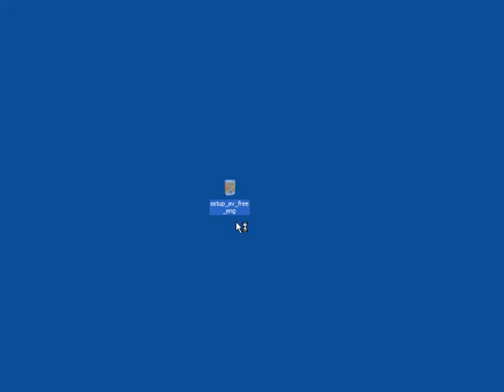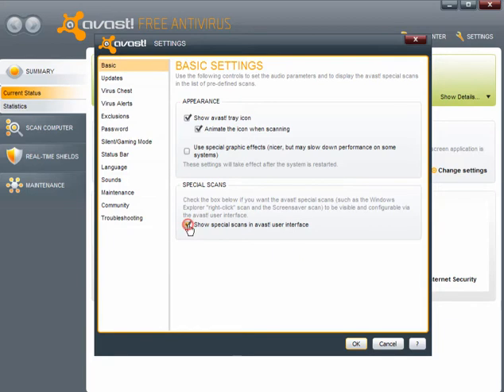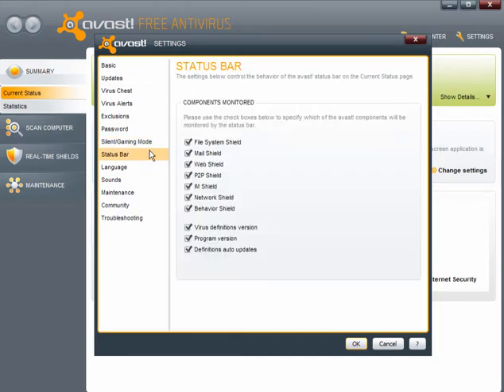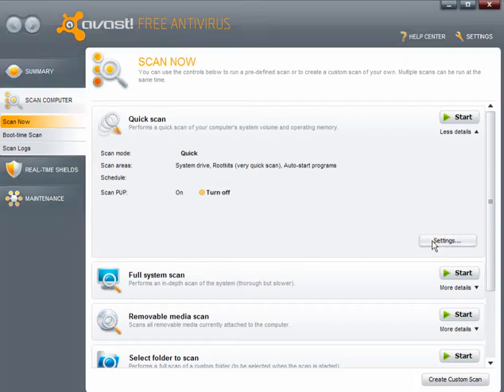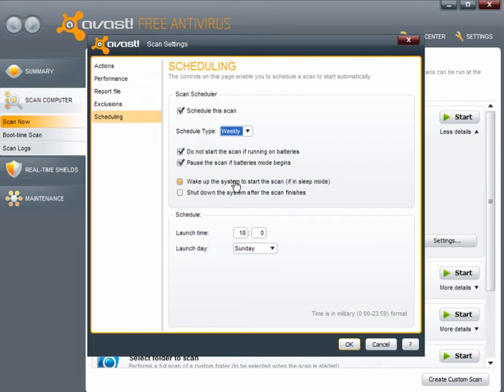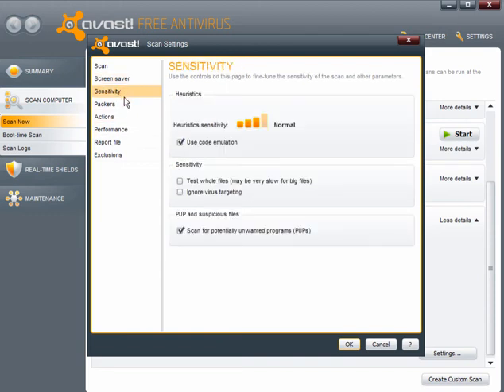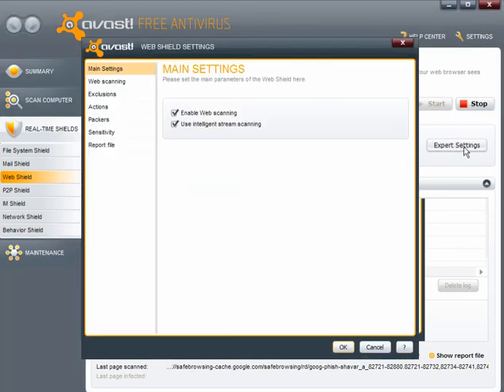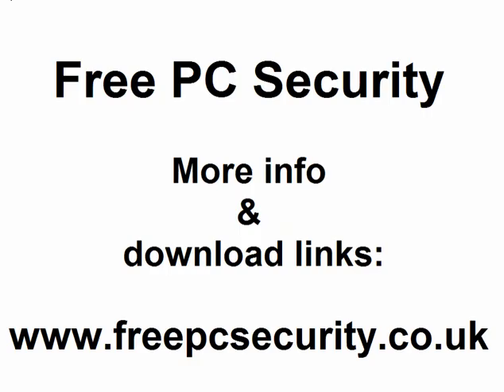Avast 5 - Installation.wmv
Avast 5 is a superb free antivirus program which has had a complete redesign and offers greater protection. Please also read